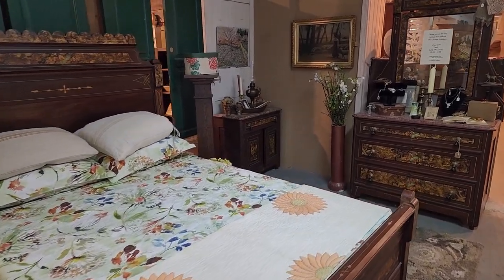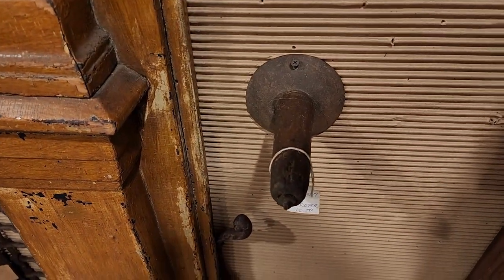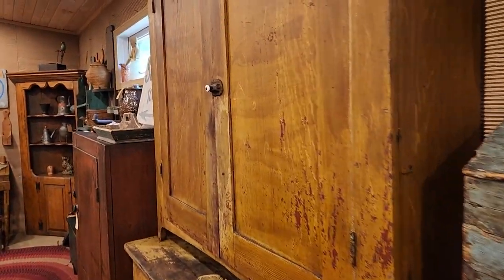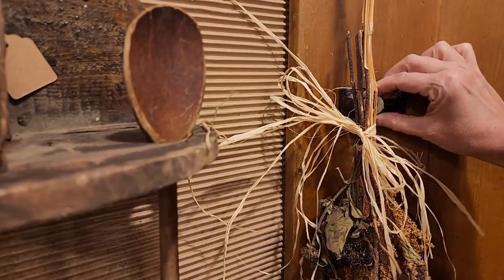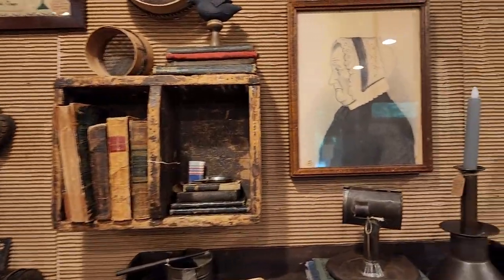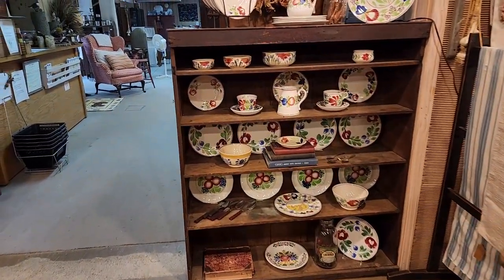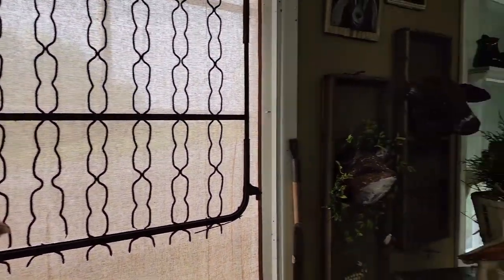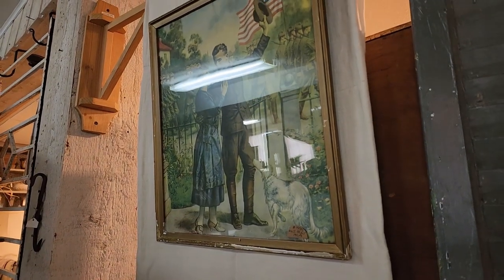Primitives and Country Antiques Decorating in the prim style Part 2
Gleaner Antiques / Gleaner Antiques Annual Tent Sale June 23 & June 24 10am - 4pm
1488 Co Rd 995
Ashland, OH 44805

Hello prim friends! My name is Gabriella Moir and welcome to our channel The Cape on the Corner at Tweedthistle Farms, where we love to explore antique shops and homes that are filled with history in early American antiques and primitives that also go well in farmhouse decor and decorating. We are sharing the building process too as we build our forever home, a Cape Cod style home on our 5+ acres in Ohio where we also have a specialty cut flower farm. Follow along as we share daily life of starting seeds and planting seedlings for the cutting garden, establish new landscaping near our home to try to give it that early look and feel. In the growing season we'll be starting a kitchen herb garden and so much more. Keep watching!

Also on our FACEBOOK pages:

Tweedthistle Farms

You can also reach me by snail mail at:
Tweedthistle Primitives

Our shop, Tweedthistle Primitives, is located at 14 Milton Street, Seville, Ohio 44273, inside Seville Antiques. Open every day except Tuesday 10am - 5pm.

Tweedthistle Farms